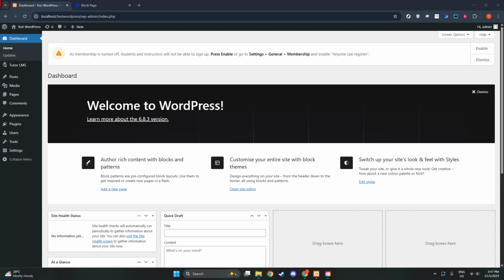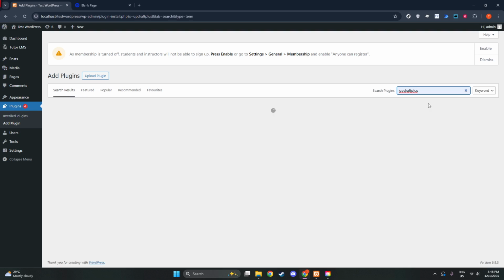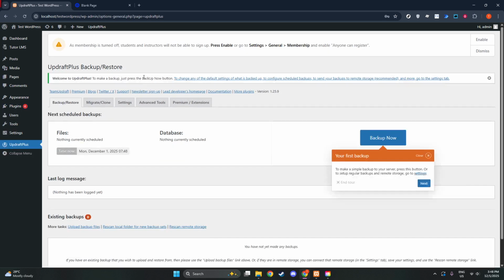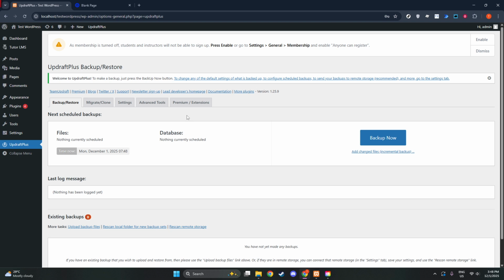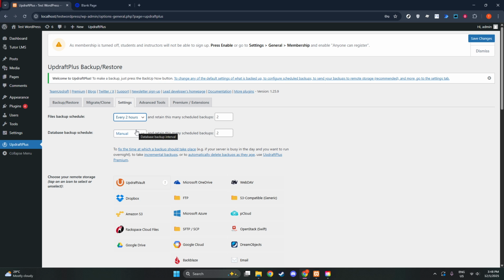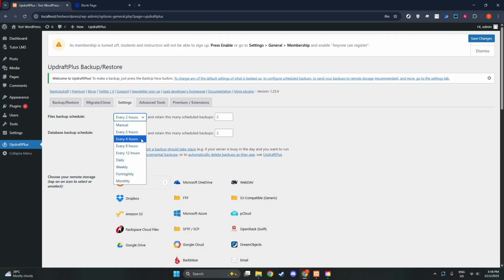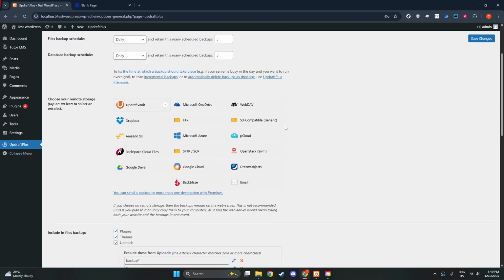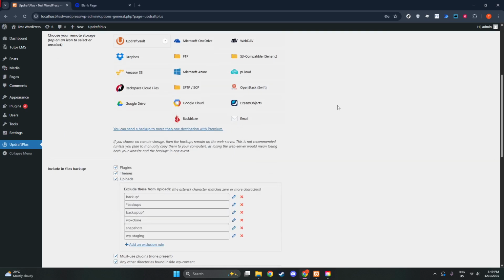How to Backup your Wordpress Website for Free with Updraftplus [2026 Full Guide]